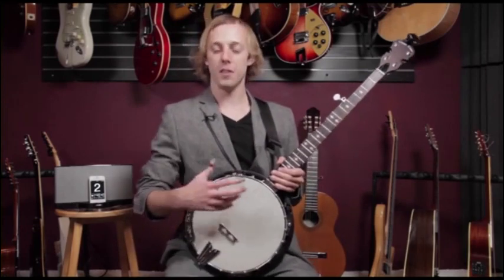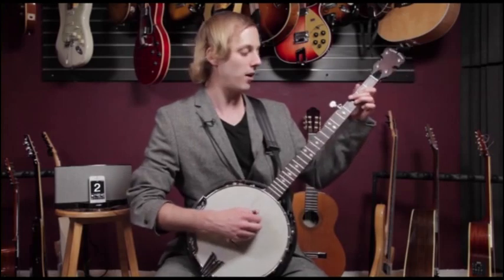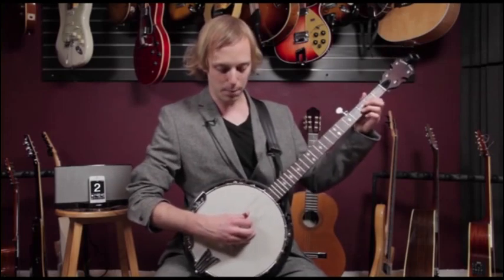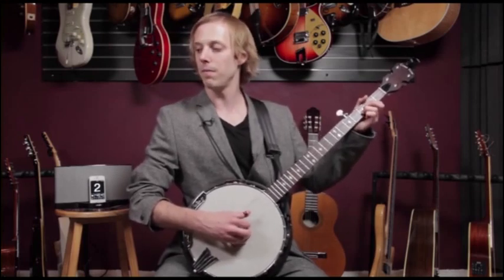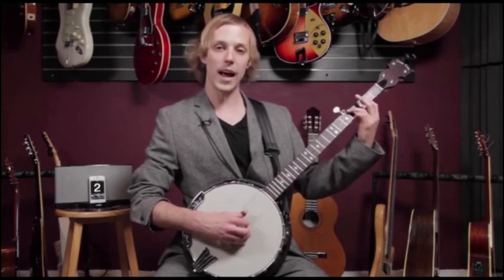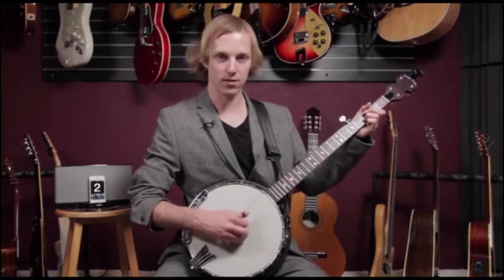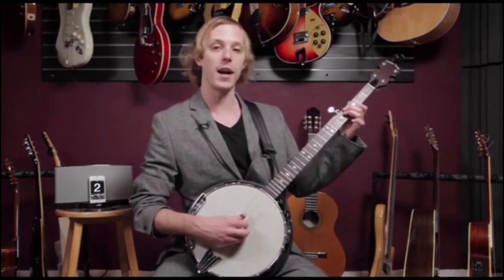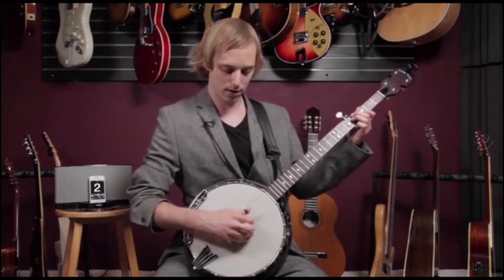How to Play Hey There Delilah - Plain White T's Banjo Lesson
In this Banjo Made Simple banjo song lesson with Jon MacLennan, learn how to play Hey There Delilah by the Plain White T's. This easy banjo song lesson is a great way to learn how to play songs on banjo and to practice learning to strum the banjo and how to play chords on banjo. If you want to play easy banjo songs, let Jon show you how to play Hey There Delilah on banjo today.

This Banjo Made Simple video is about how to play Hey There Delilah on banjo, how to play banjo songs, and how to play banjo chords for beginners